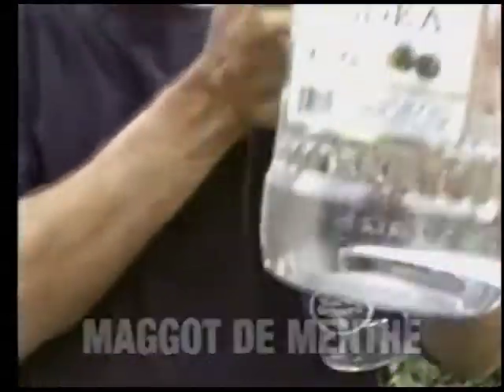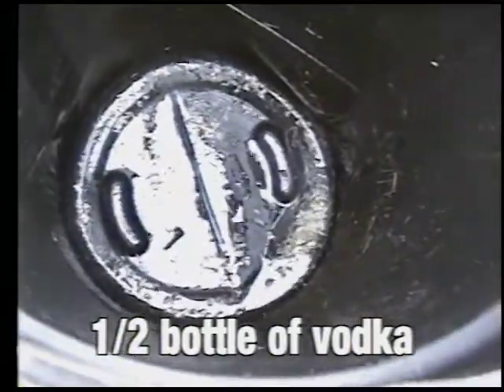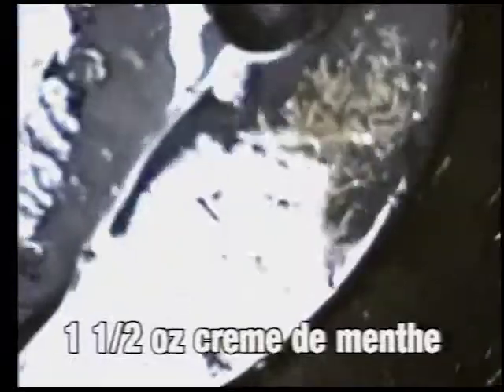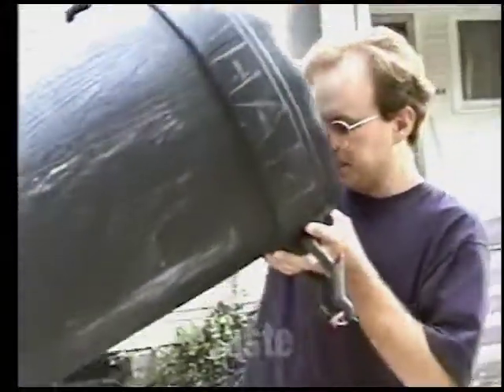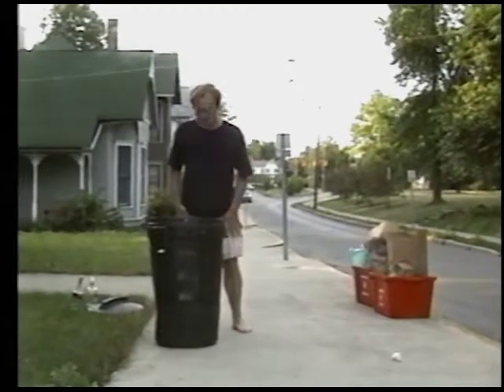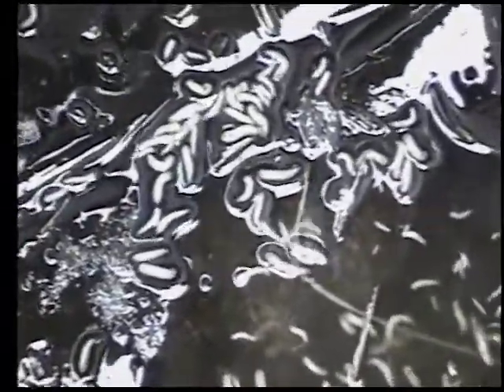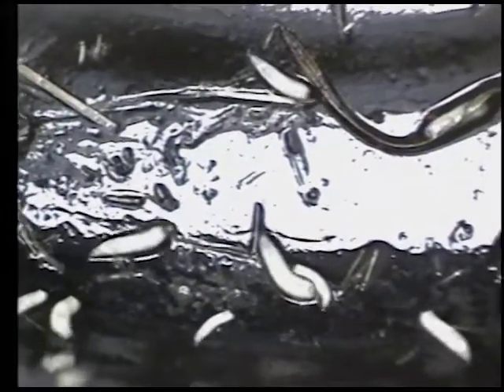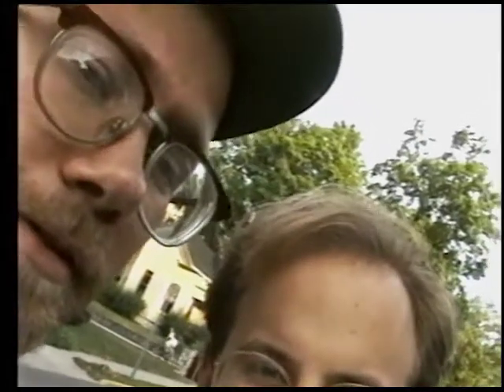Maggot de Menthe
Learn how to make this scrumptious cocktail from that master of mixology: J, Your Bartender. This is from ROX #73, "Prize Fools."